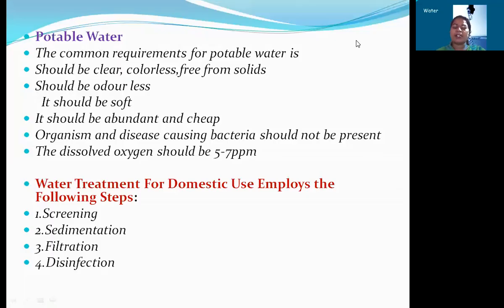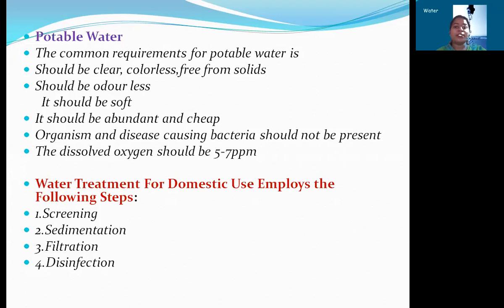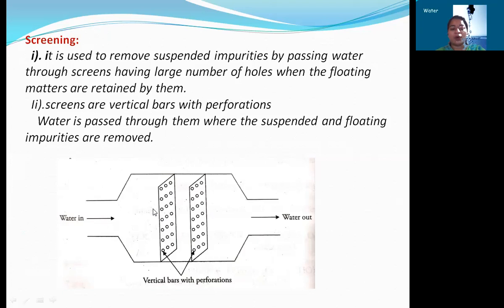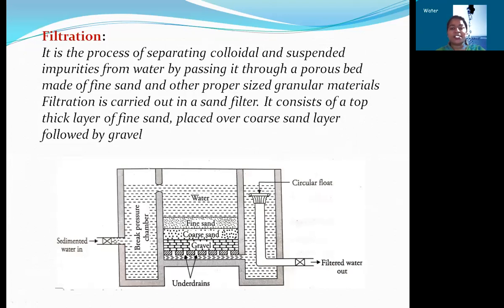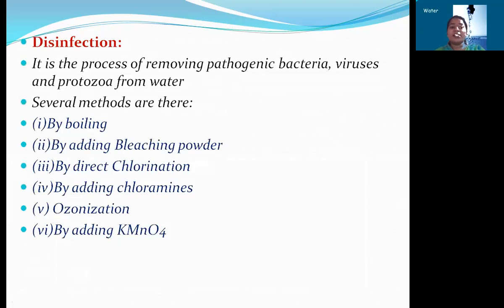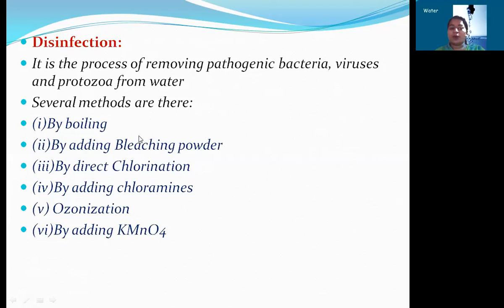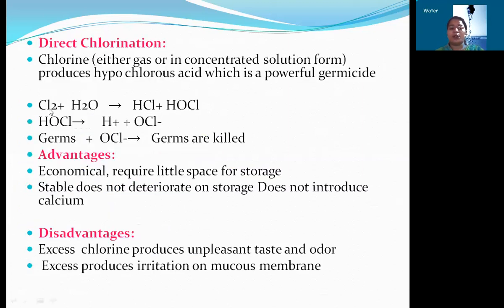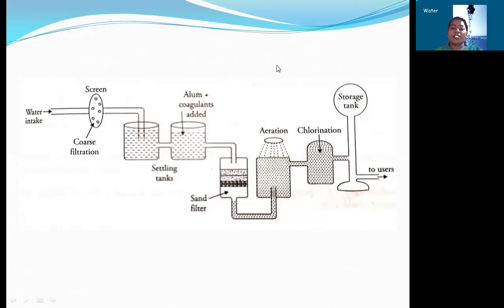potable water,its specifications,treatment of domestic water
Mrs.Yasa Ramani@NNRG